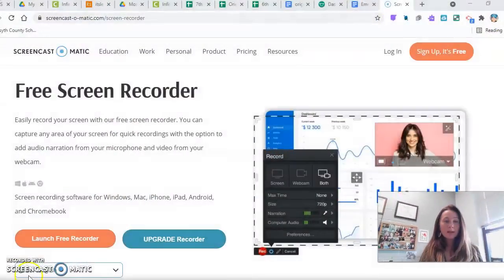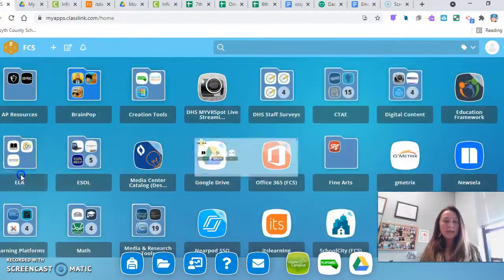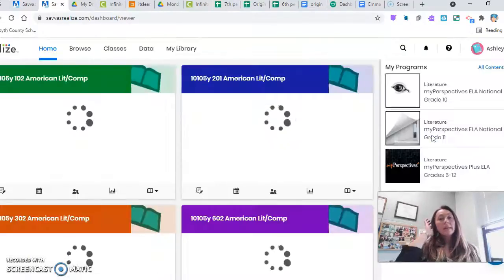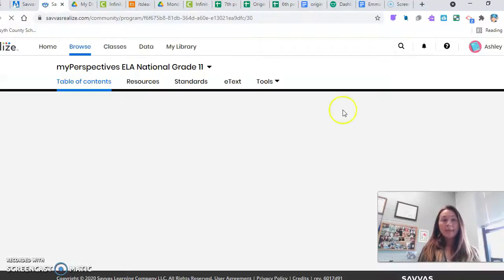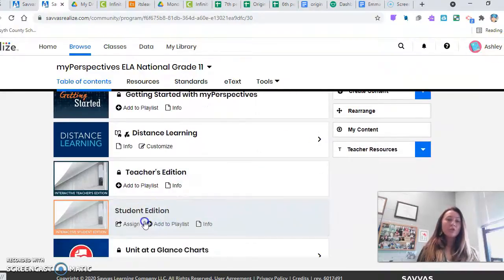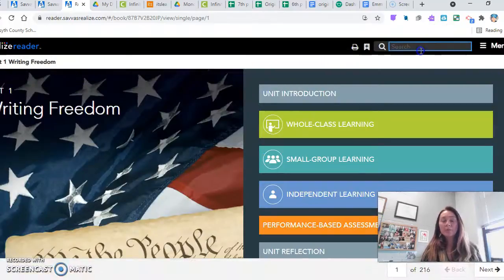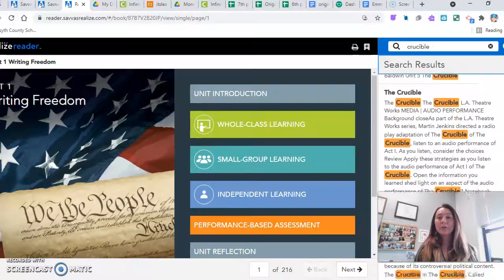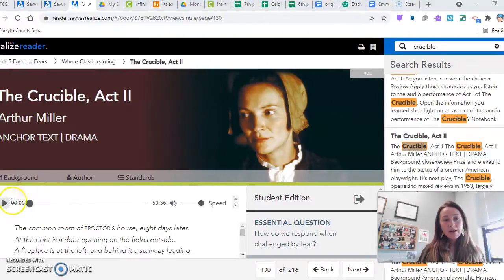online textbook 21-22